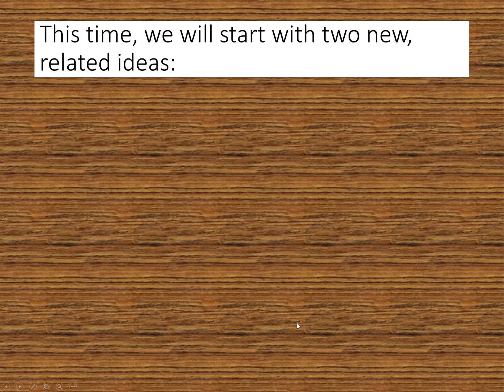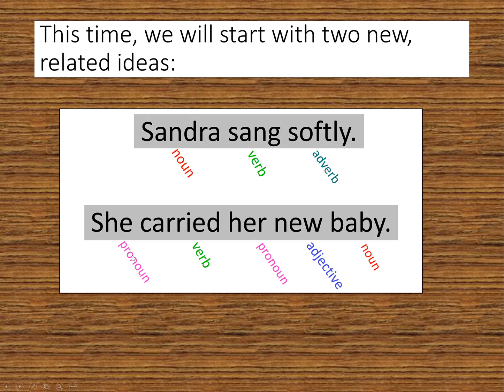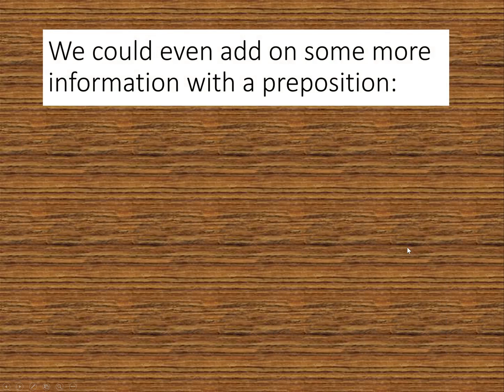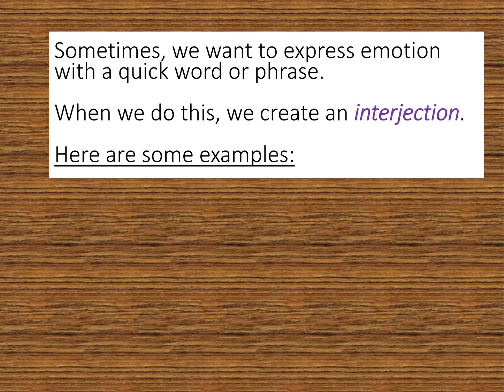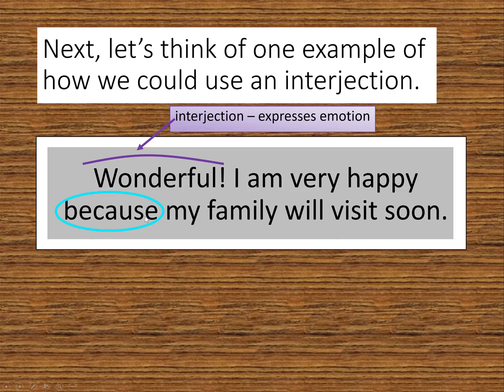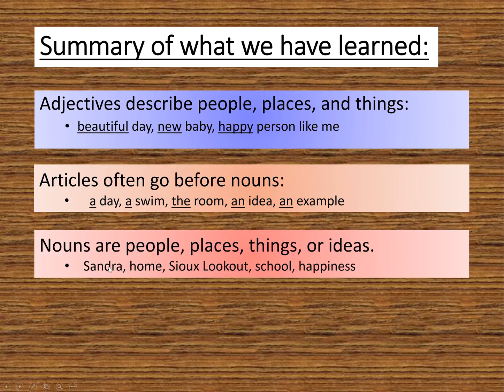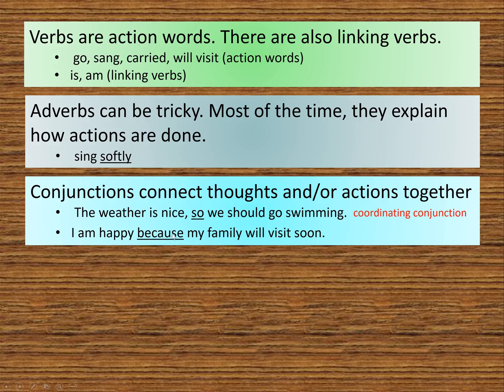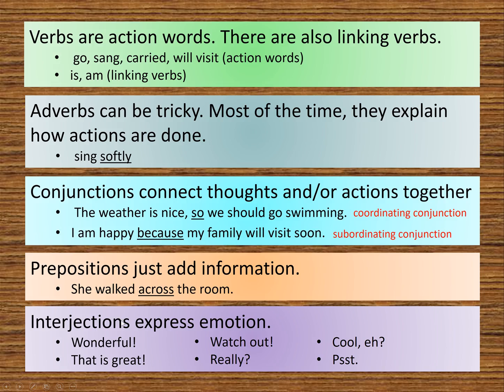Parts of Speech Review: Part 2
This is the second of two videos, reviewing the parts of speech.